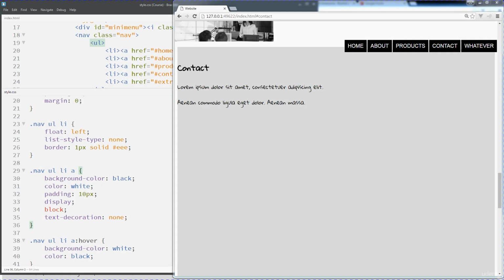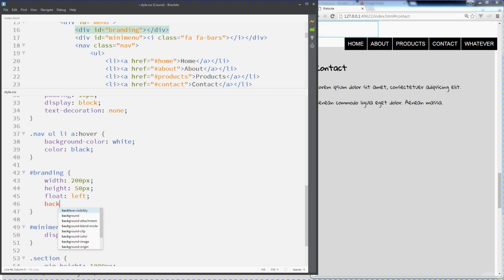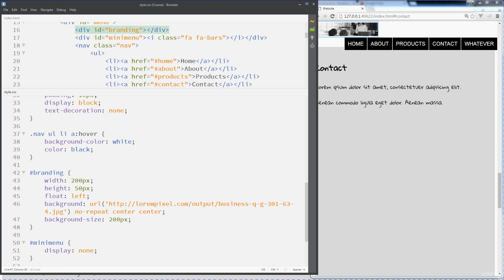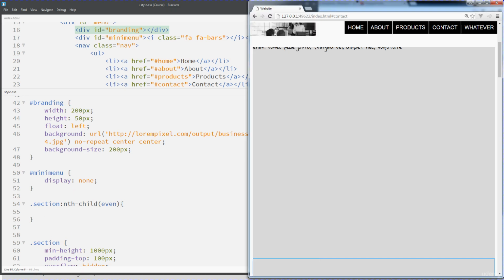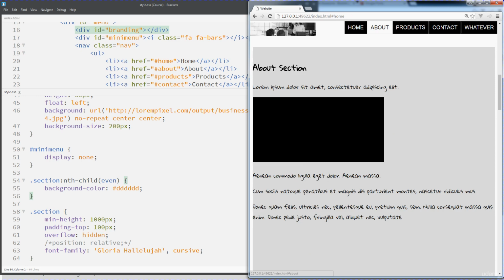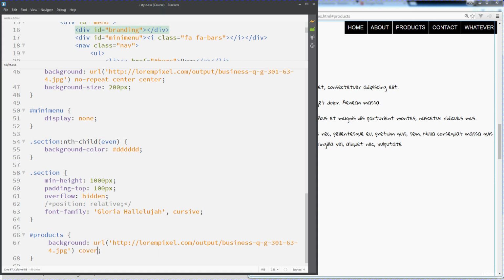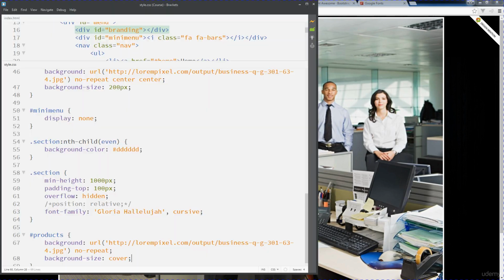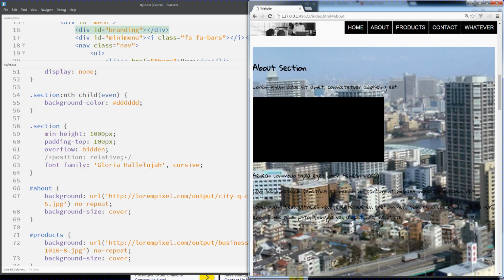173 add background images